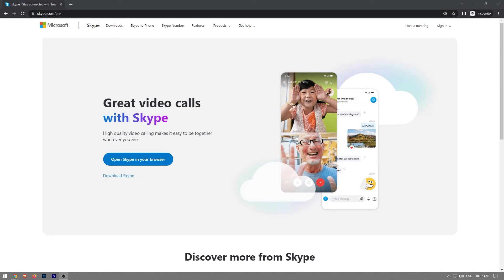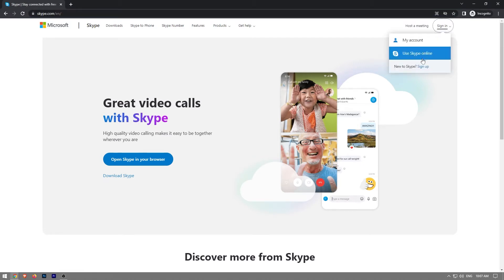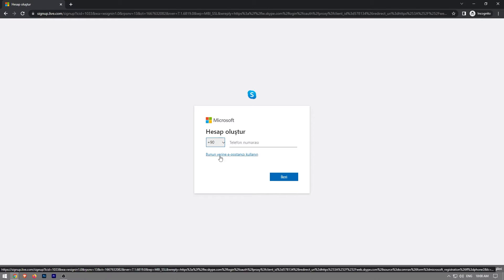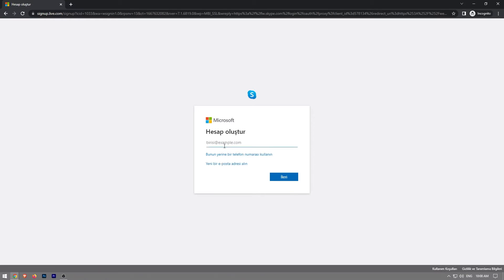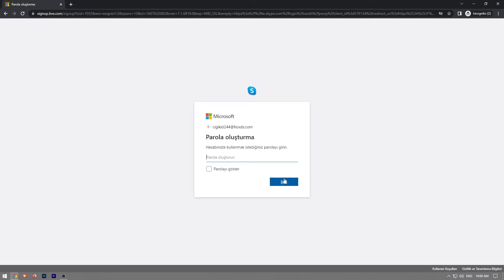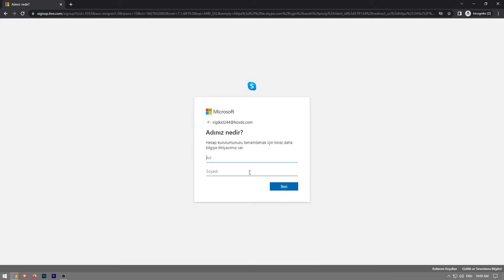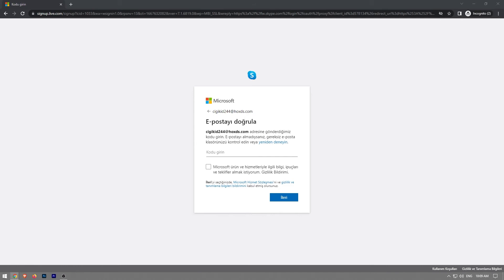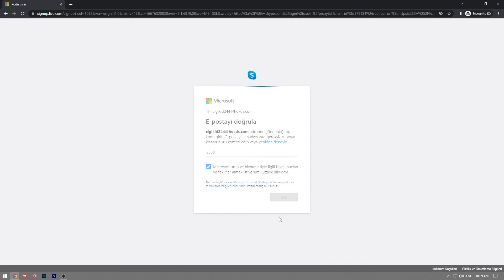How To Create Skype Account (2023)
How to create Skype account is covered in this video.